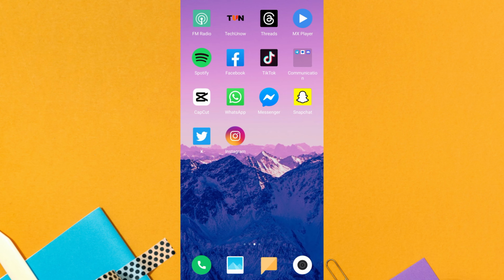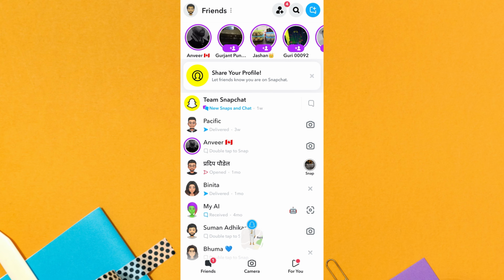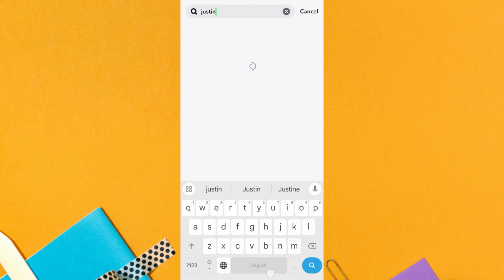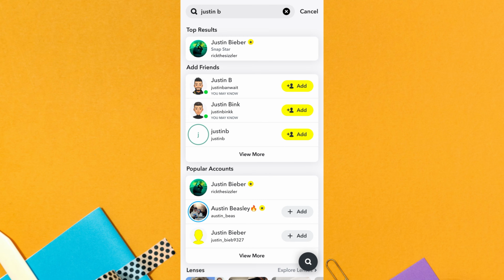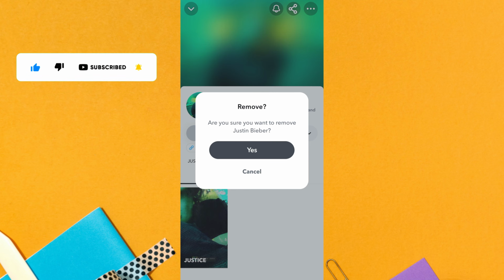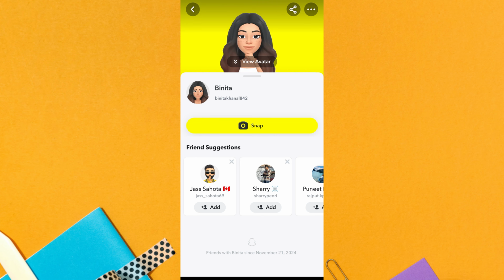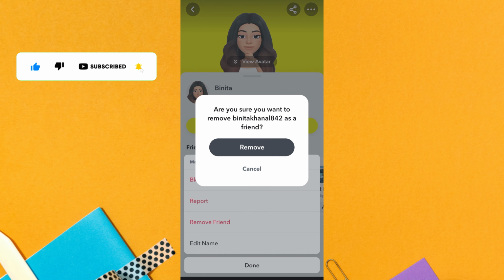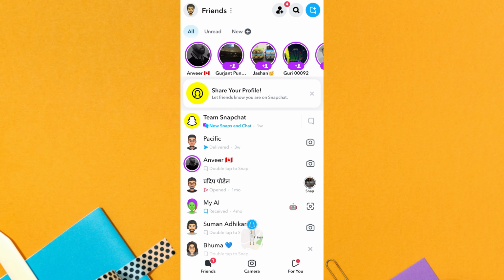How To Unfollow Someone On Snapchat | Unfollow Friends On Snapchat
Do you want to unfollow someone on Snapchat? You can unfollow friends on Snapchat with just a few simple steps.

There are several reasons you might want to unfollow someone. You might want to control who can see your snaps, stories, or location.

If you’re no longer close or interacting with someone, removing them declutters your friend list.

If someone constantly sends you snaps, messages, or stories you’re not interested in, unfollowing helps avoid this.

Unfollowing someone ensures your Snapchat experience remains enjoyable and tailored to your preferences.

🔶STEPS🔶
To unfollow someone on Snapchat,
1. Open the Snapchat app on your mobile device.
2. Swipe right from the camera screen to open your chat list.
3. Tap on the search icon at the top of the screen.
4. Type the username of the person you want to unfollow and select from the search results.
5. Under the profile, tap the Added button.
6. Tap on the Yes button.
7. If this option is not available, go to the friend's profile page.
8. Tap on the three-dot menu at the top right.
9. Select "Manage Friendship" and again tap on "Remove Friend."
10. Finally, tap Remove on the pop-up screen.

That's it! You’re now unfollowing that user on Snapchat.

- - - - - - - Similar videos:- - - - - - - - -

This Video Includes:
○how to remove an snapchat friend
○unfollow someone on snapchat
○unfollow an account in snapcha
○unfollow people on snapchat